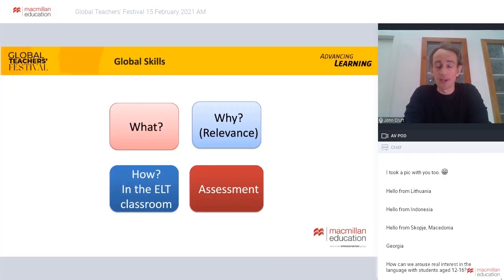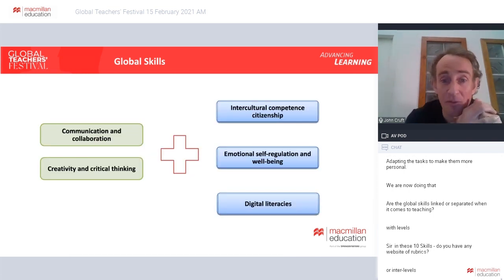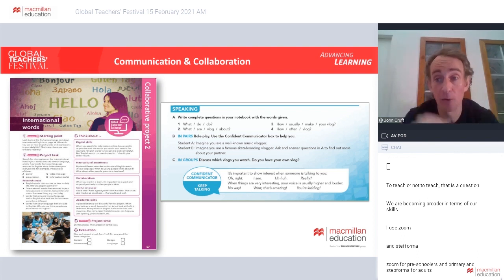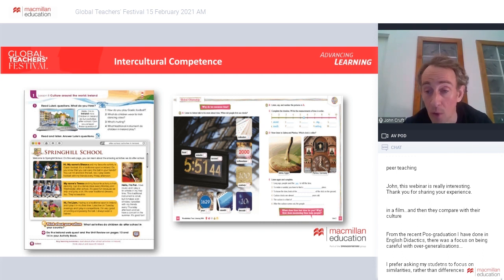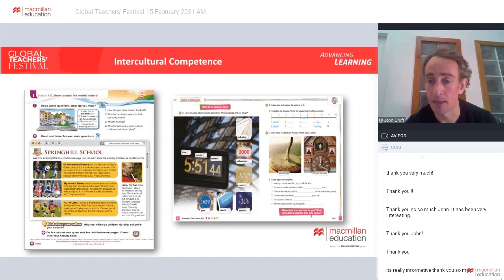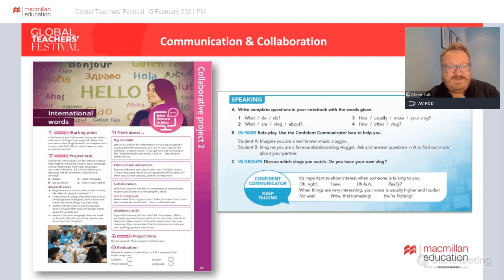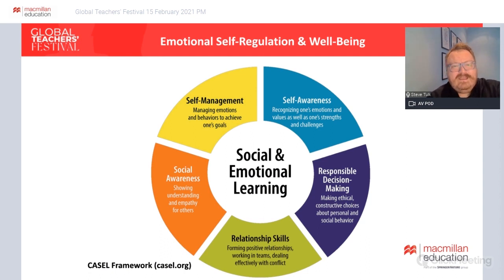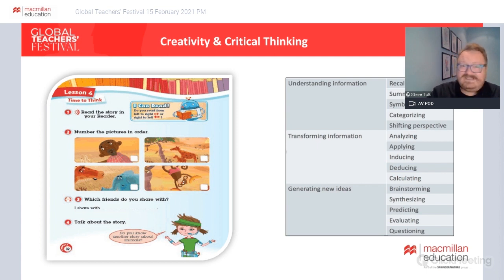Q&A - Students' Global Skills [Advancing Learning Webinar]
In this Q&A, John Cruft and Steve Tulk answer questions about Students' Global Skills. This topic covers anything from life skills to global citizenship education. If you want to know how to integrate critical thinking skills into the course you are teaching, or what activities foster creativity, this session is for you.